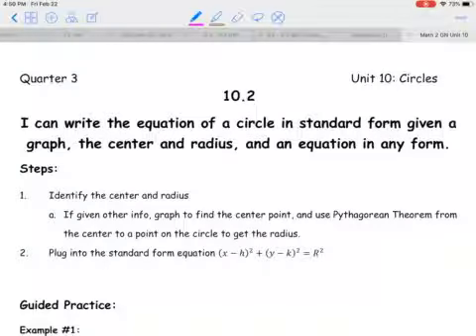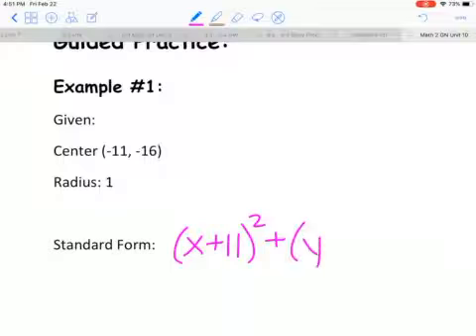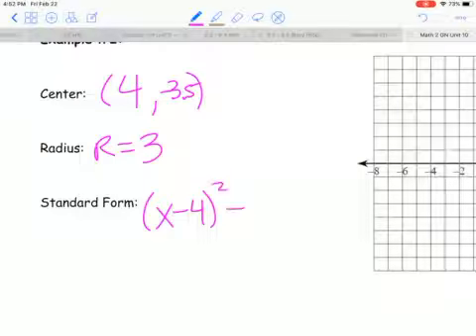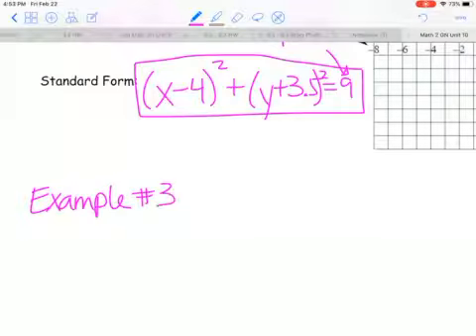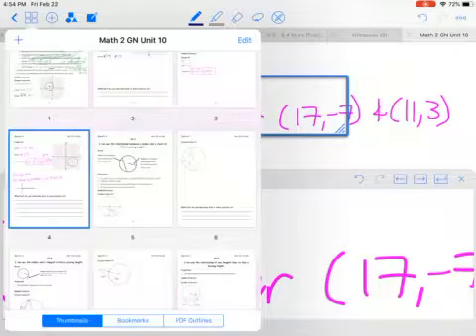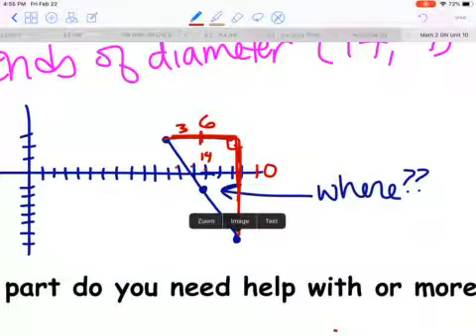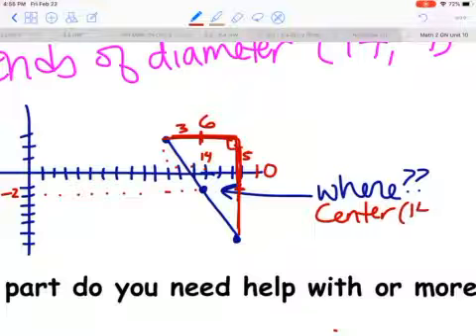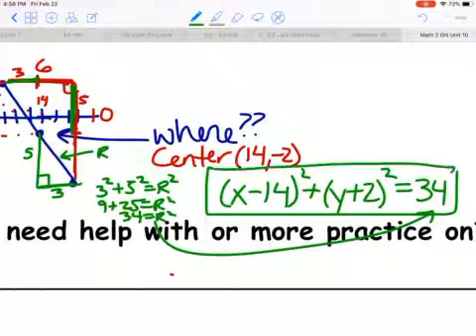10.2 Equation of a Circle